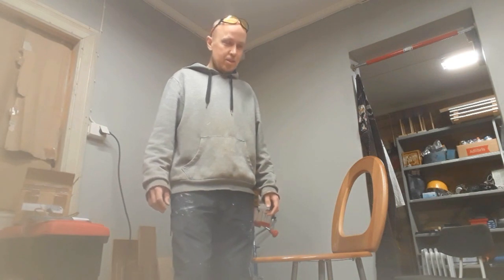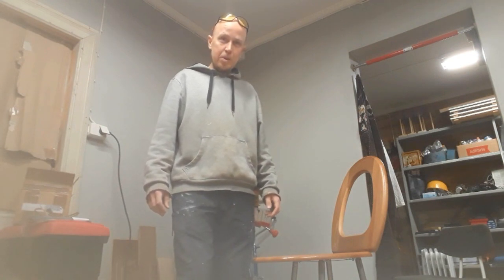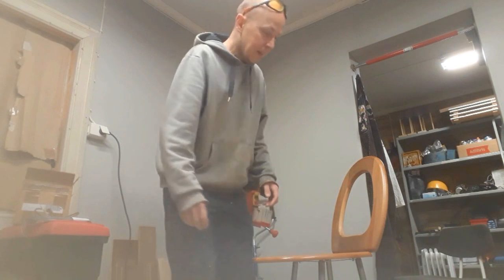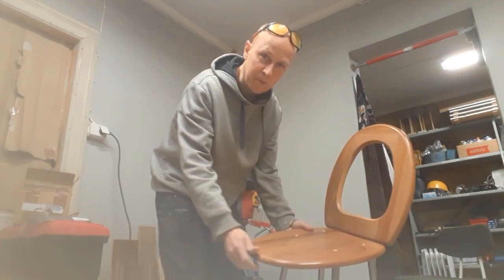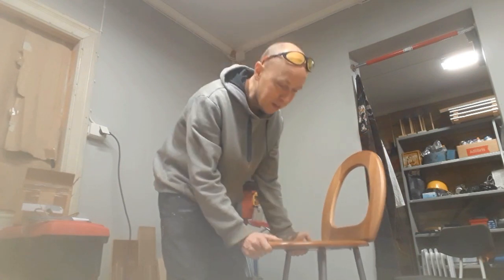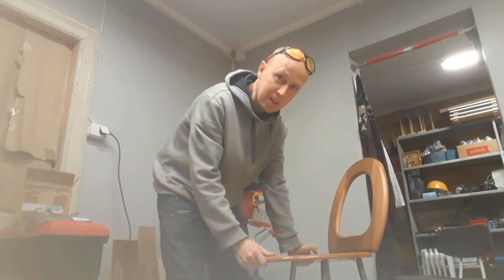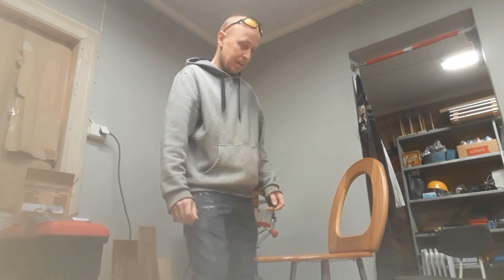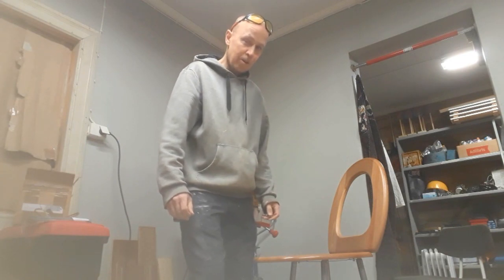Upcycling IKEA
When cleaning up the garage, I found a broken stool and an old toilet seat cover. I just had to combine them into a comfortable chair :) The IKEA "Sune" bar stool meets the "Rågrund" toilet seat cover..